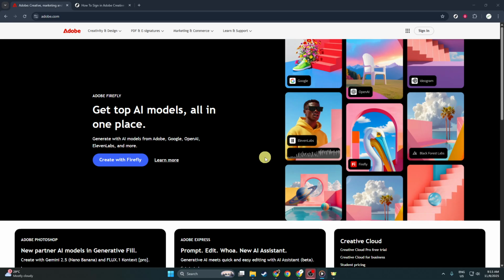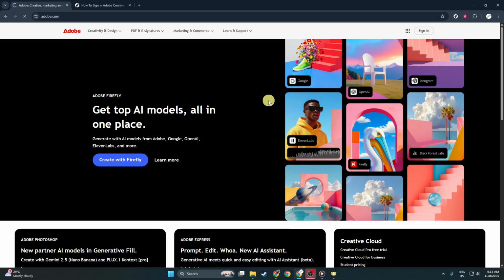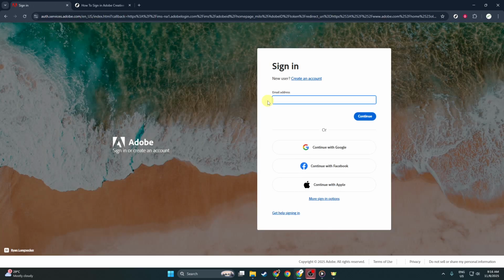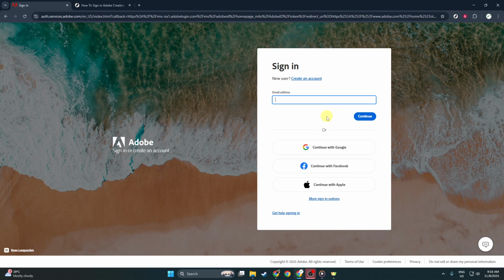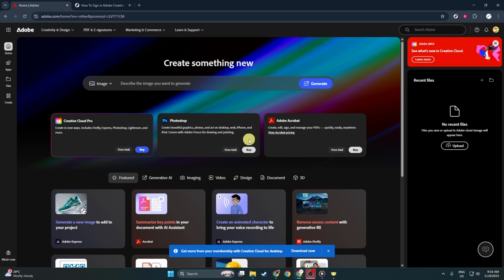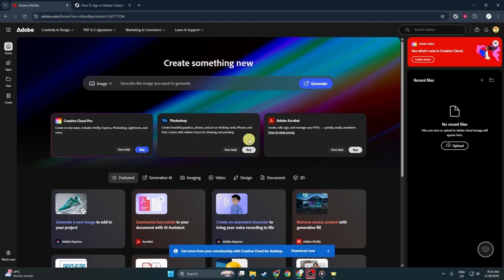How To Sign In Adobe Creative Cloud (Step By Step Guide)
How To Sign In Adobe Creative Cloud (Step By Step Guide) In this quick tutorial, I’ll show you how to sign in to Adobe Creative Cloud step by step. If you're new to Adobe CC or just having trouble finding the login options, this guide will walk you through everything clearly.

We’ll go through how to access your Adobe account, how to log in using the Adobe Creative Cloud desktop app, and what to do if you can’t sign in. This simple Adobe Creative Cloud guide is perfect for beginners who just want a fast and easy explanation.